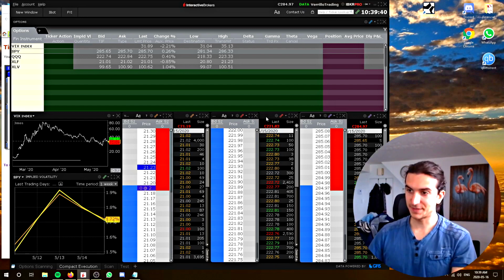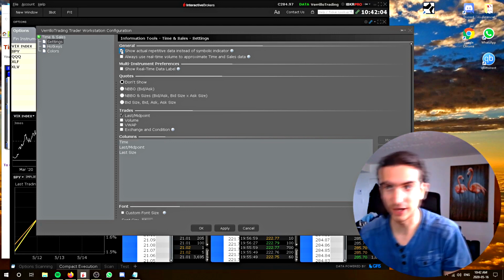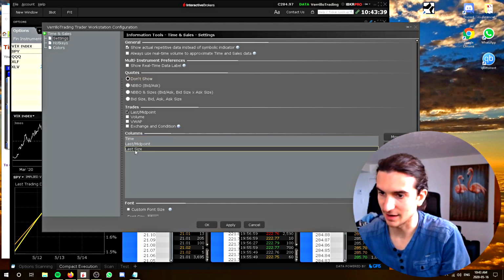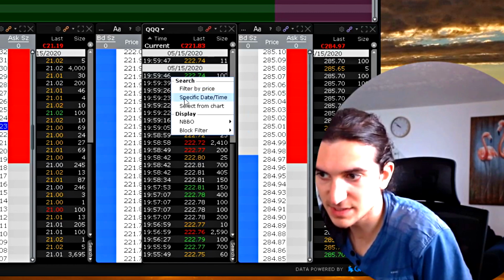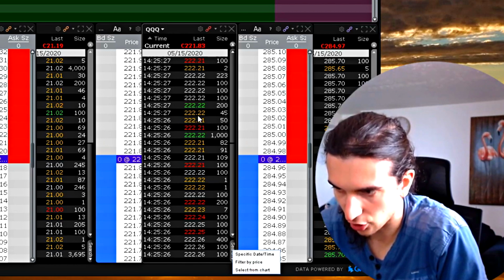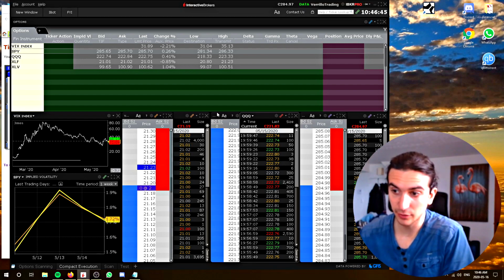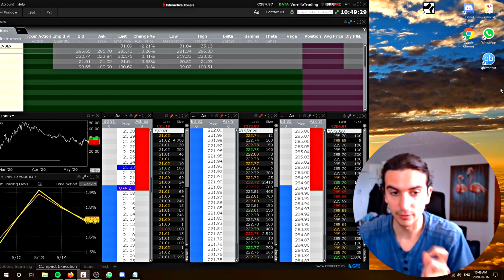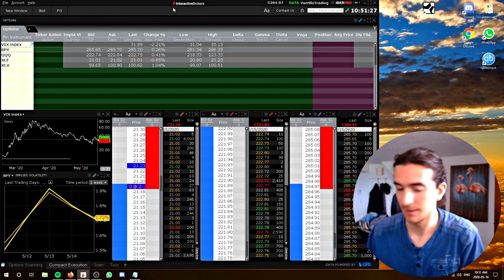How to use Time and Sales in IBKR Trader Workstation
👨‍💻 Frustrated with IBKR? *Get Expert Help:*

This video shows how to use and configure the time and sales window in the Trader Workstation software by Interactive Brokers. We found that it is not super customizable but does the job for a basic time and sales. You can filter out block sizes which is an important feature, just set the block size to the number you want to filter size above.

00:00:30 What is time and sales?
00:01:30 Time and sales window/settings in TWS
00:05:00 Features on the window itself
00:07:00 How to get more time and sales windows (max 3)
00:07:55 How to remove the "time"
00:08:40 Tape reading example
00:09:40 Level 2 boxes in TWS